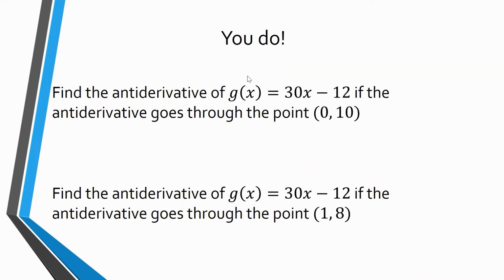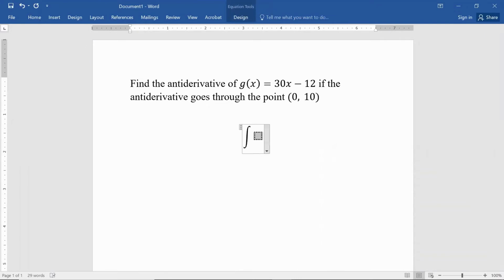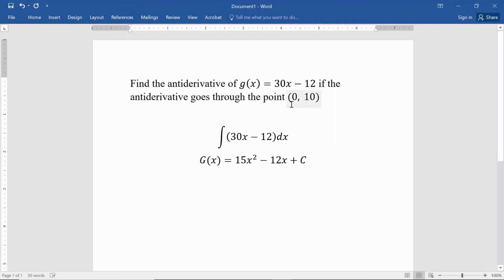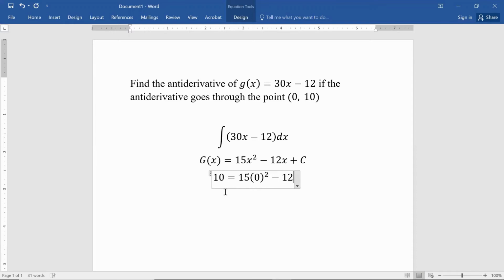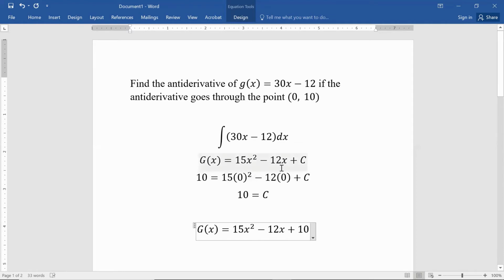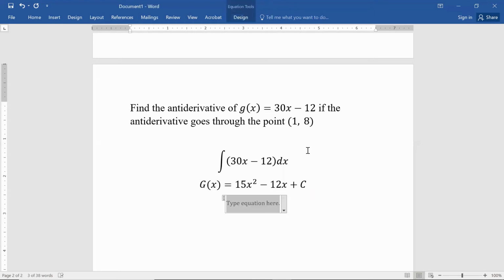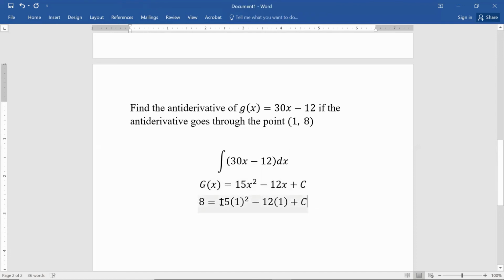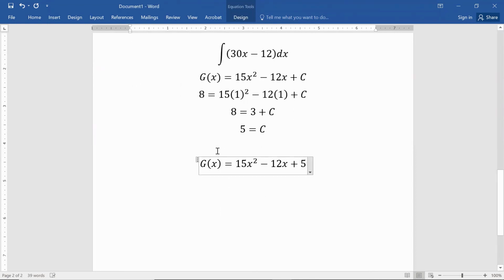Calculus 1. Section 5.1j Antiderivatives